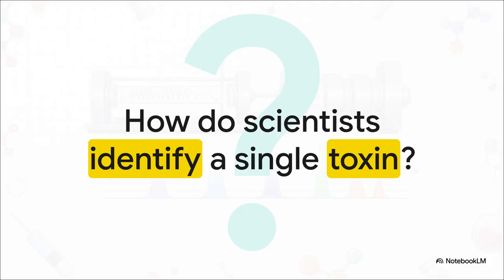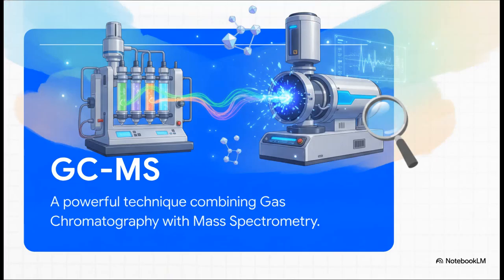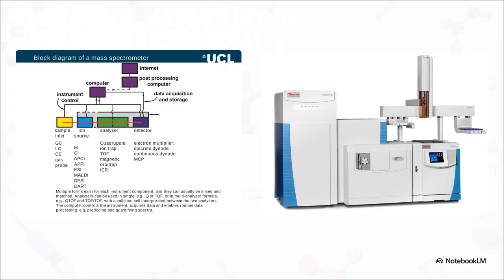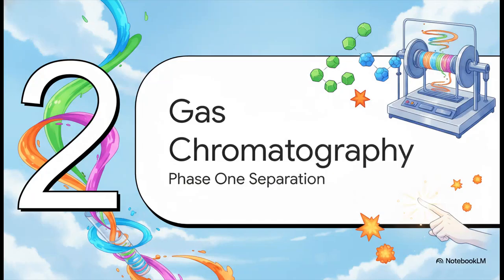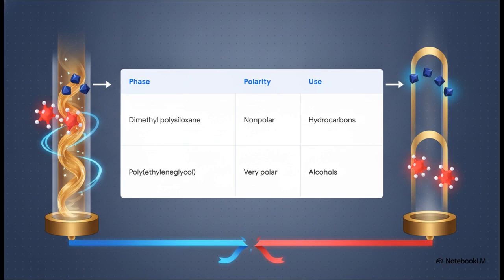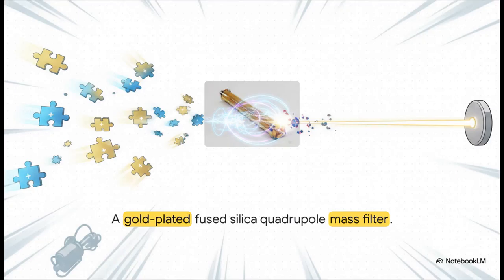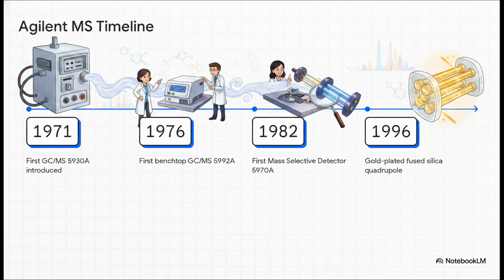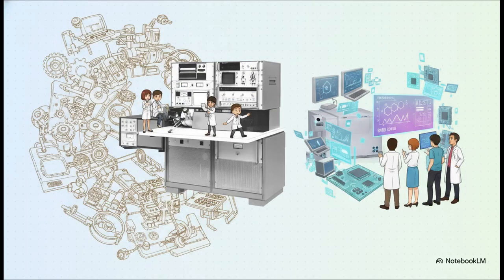Gas Chromatography–Mass Spectrometry (GC-MS)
Gas Chromatography–Mass Spectrometry (GC-MS) is one of the most powerful analytical techniques used for the separation, identification, and quantification of volatile and semi-volatile compounds. By combining the high-resolution separation capability of Gas Chromatography (GC) with the molecular identification power of Mass Spectrometry (MS), GC-MS provides highly accurate qualitative and quantitative analysis across numerous scientific disciplines.

In this comprehensive lecture from Chemora Studio, you'll learn:

🔬 What is Gas Chromatography–Mass Spectrometry (GC-MS)?
⚙️ Principle of GC-MS
🧪 Components and Instrumentation of GC-MS
💨 Carrier Gas and Sample Injection System
🌡️ Gas Chromatographic Separation
⚡ Mass Spectrometer: Ion Source, Mass Analyzer & Detector
📊 Chromatogram and Mass Spectrum Interpretation
🧬 Compound Identification Using Mass Spectral Libraries
📈 Advantages and Limitations of GC-MS
🔍 Real-world Applications in Science and Industry

Applications of GC-MS
Forensic science and criminal investigations
Environmental pollution monitoring
Drug testing and toxicology
Pharmaceutical research and quality control
Food safety and contaminant analysis
Flavor and fragrance analysis
Petrochemical and petroleum analysis
Clinical and biomedical research
Pesticide residue analysis
Chemical and metabolite identification

This lecture is ideal for BS Chemistry, BS Biotechnology, BS Biochemistry, Pharmacy, Environmental Science, MSc, MPhil, PhD students, researchers, laboratory professionals, and competitive exam aspirants.

Chromatography
Spectroscopy
Analytical Chemistry
Laboratory Techniques
Scientific Instrumentation
Research Methodology
Science Experiments
Scientists Documentaries